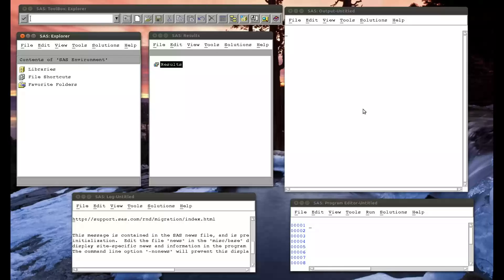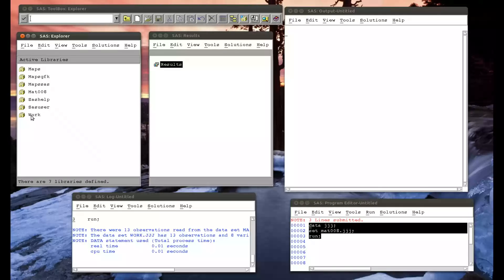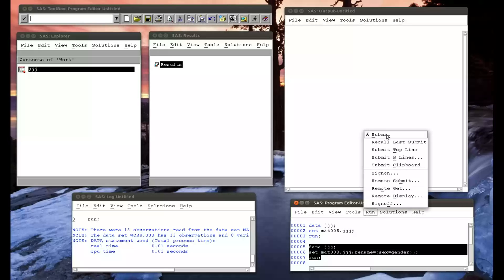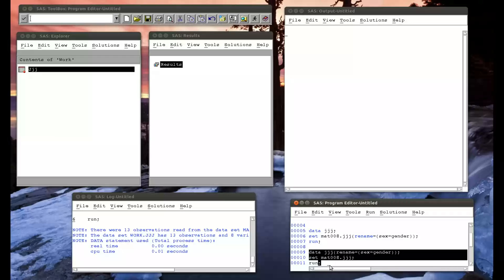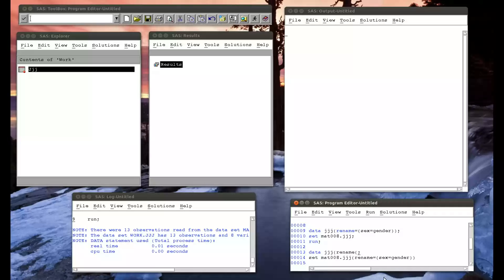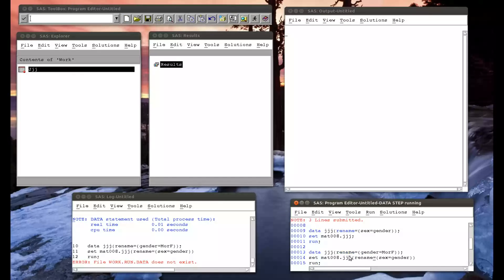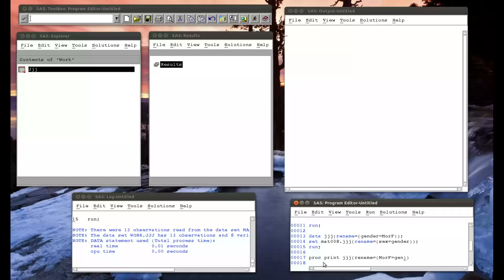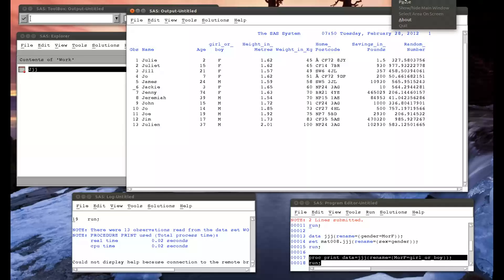3.5 Renaming variables in SAS (linux)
In this video we see how to rename variables in SAS using the "rename" option.